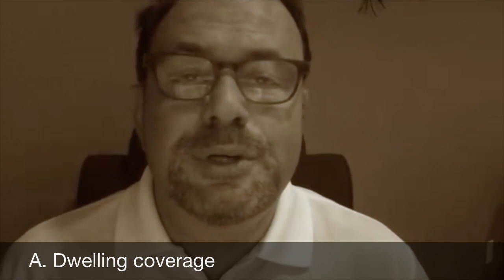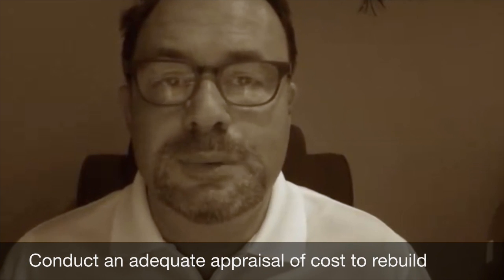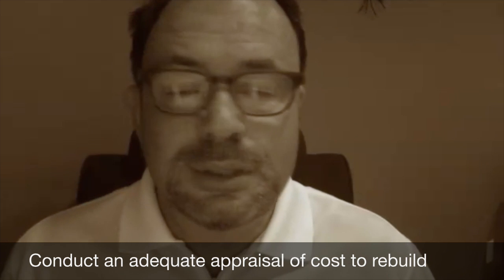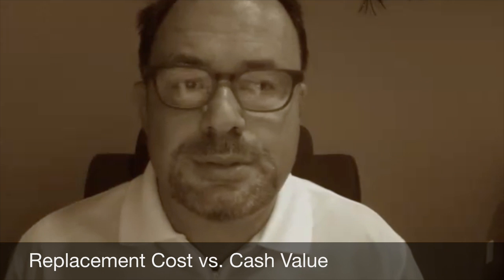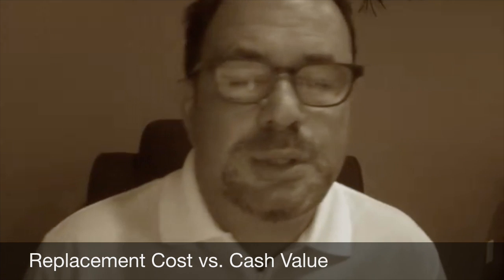ABCs of Home Insurance